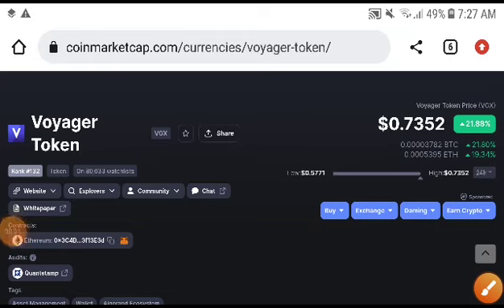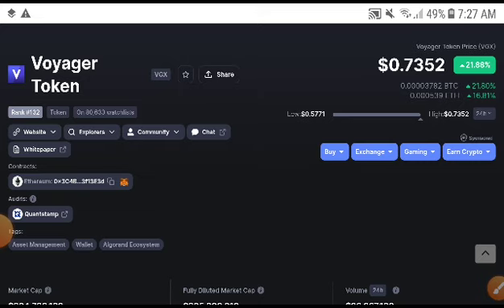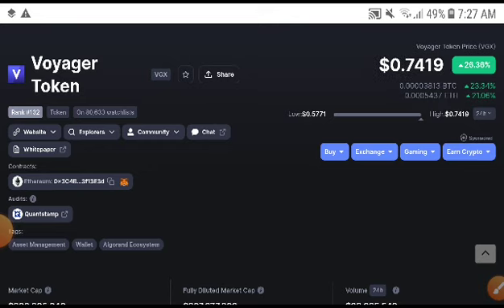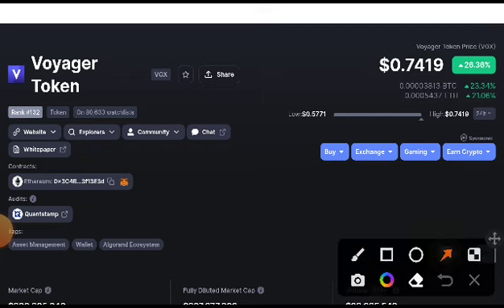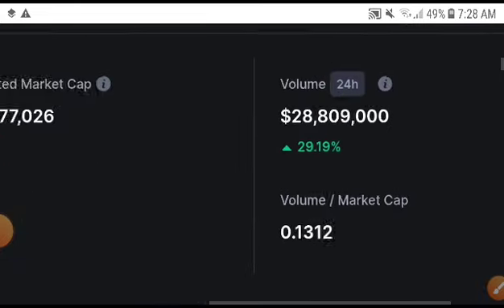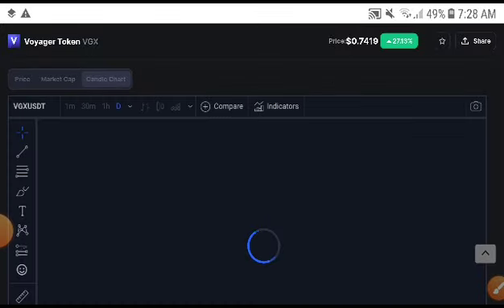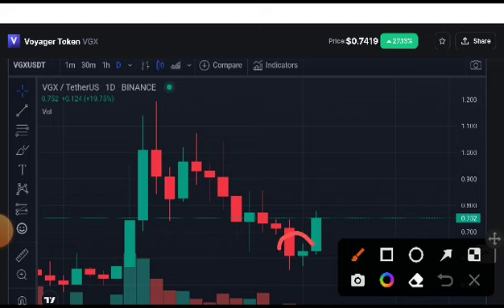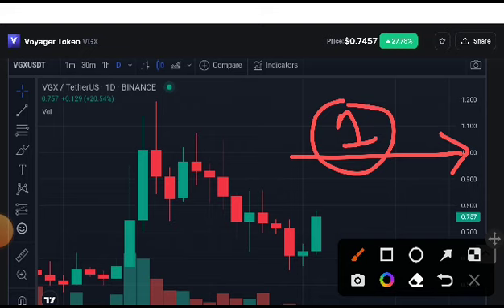VGX Coin Next Target! Voyager Price Prediction! VGX Coin News Today! Crypto News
Hello Everyone!